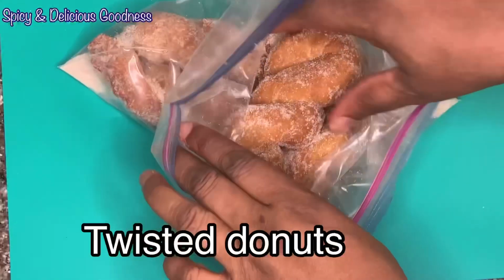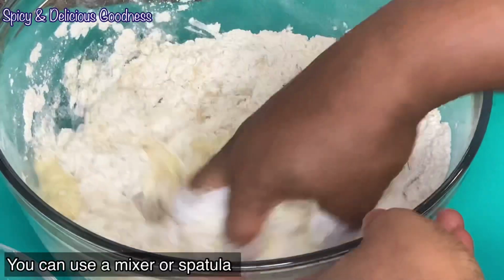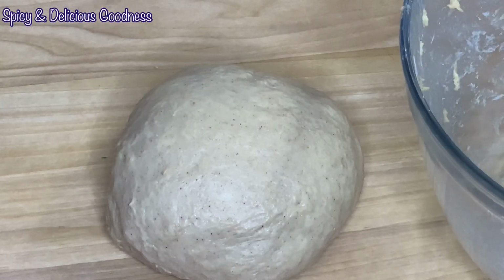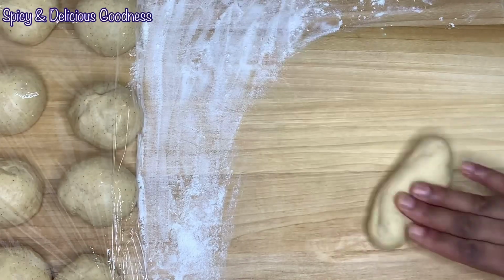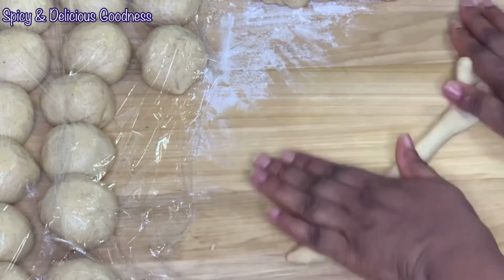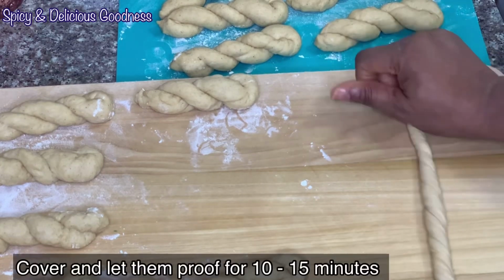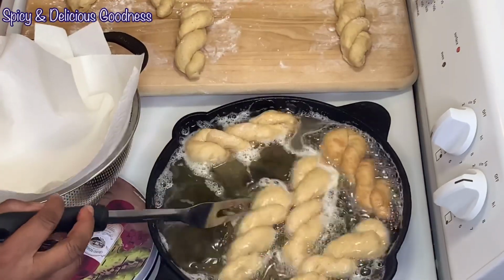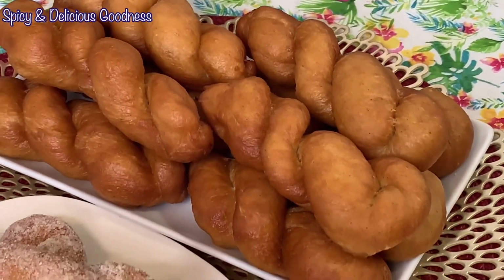TWISTED DOUGHNUTS RECIPE | HOW TO MAKE SIMPLE AND EASY TWISTED DONUTS AT HOME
In this video, I will be showing you how to make twisted donuts at home. It is soft, fluffy and melt in your mouth doughnut. It is a very simple recipe to make. I will also show you how to twist the donuts.

Ingredients:
3 cups all purpose flour
1/4 cup all purpose flour for dusting
2 1/4 tsps instant rise yeast (1 packet)
1 Cup warm milk or evaporated milk
1 Large egg
1/4 cup sugar
2 tbsp melted unsalted butter
1 tsp Vanilla extract
1 tsp cinnamon
1 tsp nutmeg
1/2 tsp salt

For  coating
1/4 cup sugar
1 tsp cinnamon